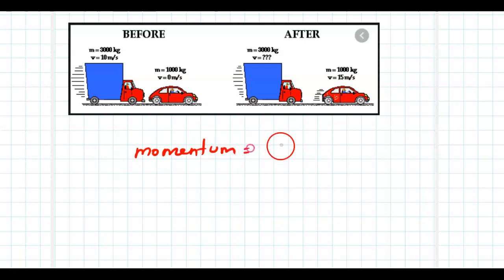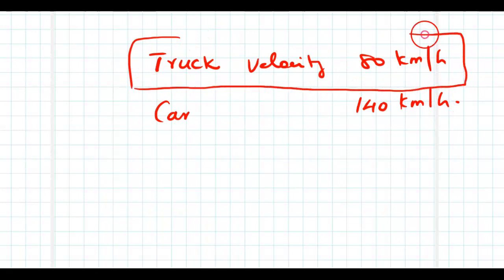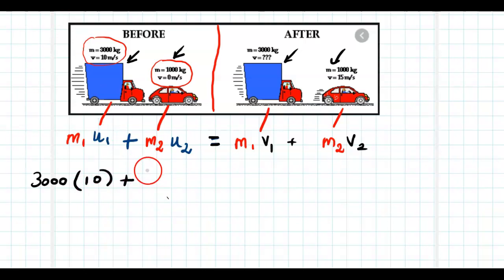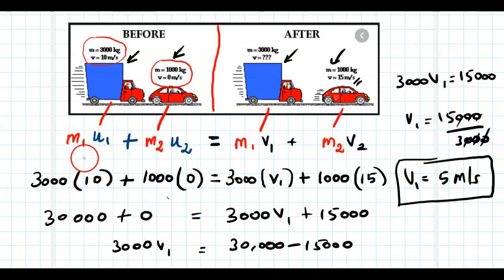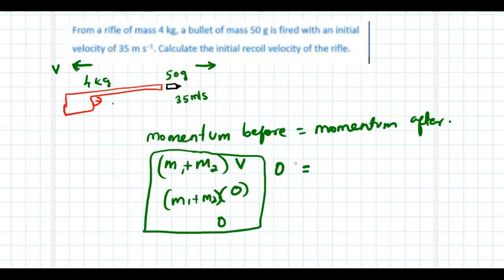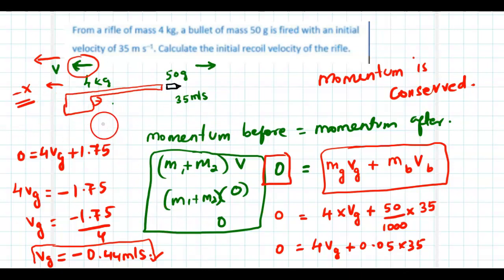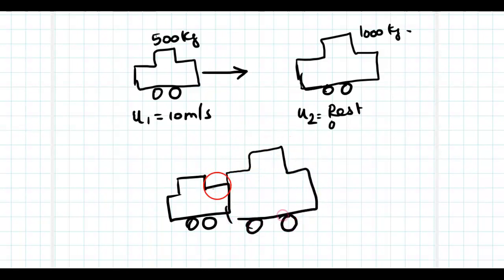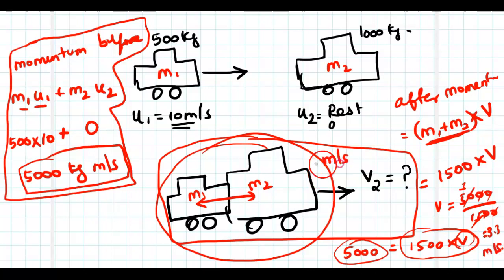momentum - IGCSE - 0625- O LEVEL - PHYSICS